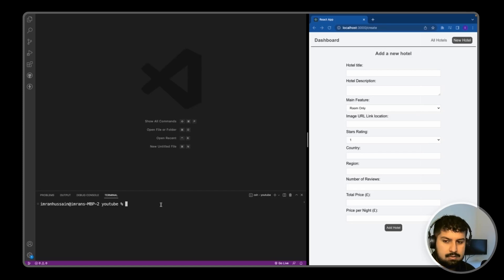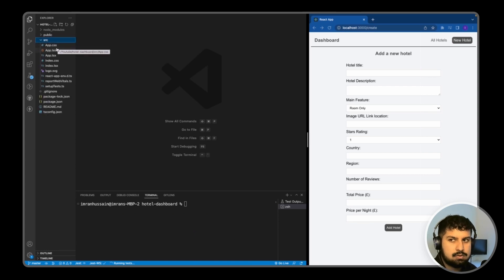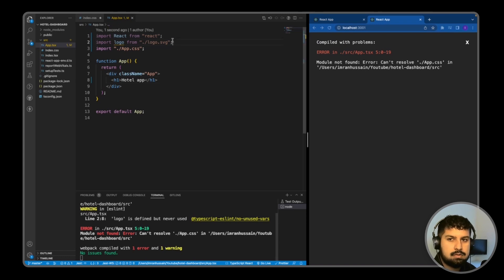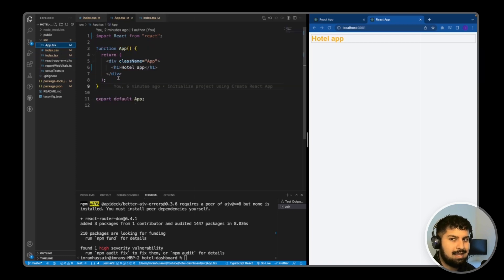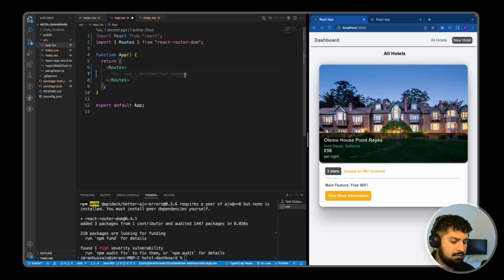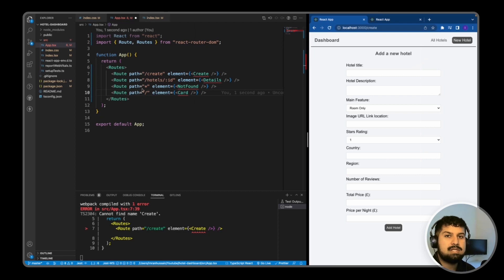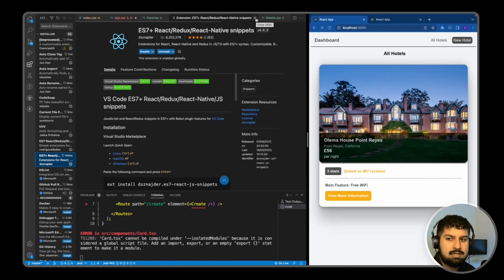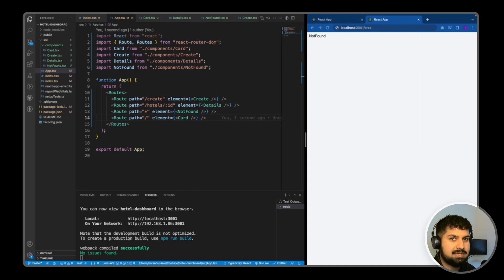2. How to Set Up React Router And Create Dynamic Routes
In this video, we will be setting up our react project and react router dom for routing between pages in our app. The tech stack used in this build is:

- React
- TypeScript
- Firestore Database Version 9
- Firebase Hosting Version 9